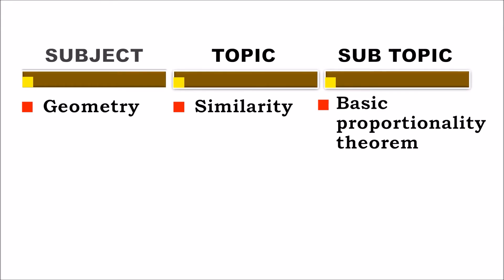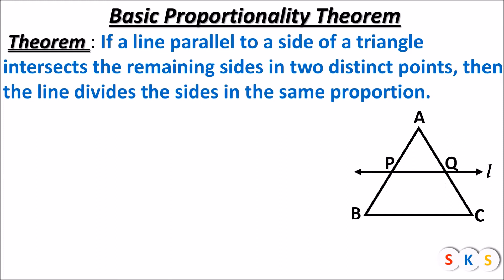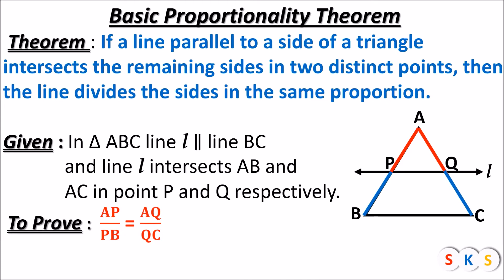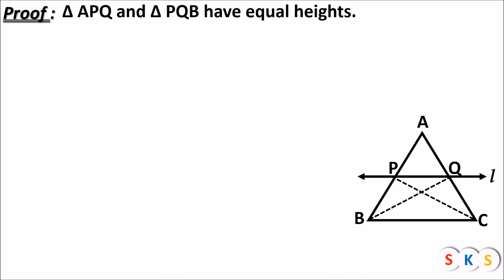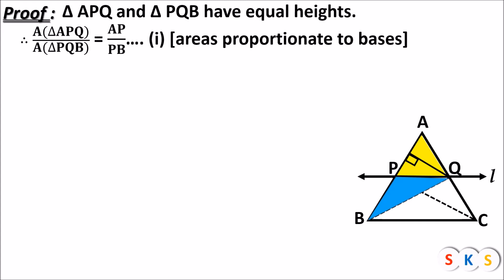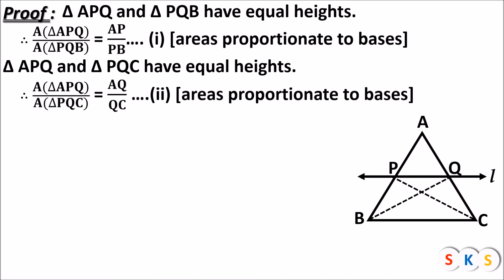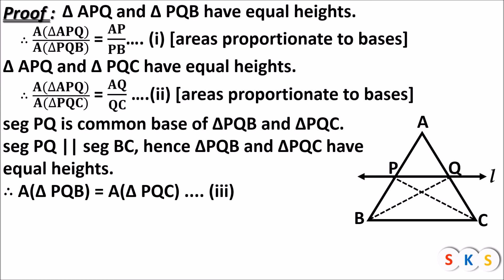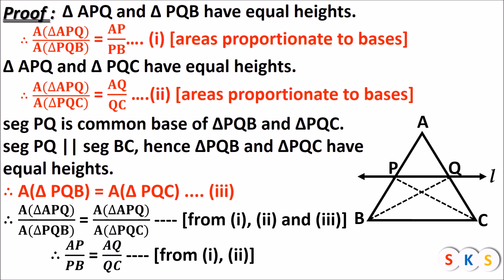BASIC PROPORTIONALITY THEOREM I BPT THEOREM I CLASS 10 I SIMILARITY I THALES THEOREM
In this video you can learn about Basic proportionality theorem and proof of basic proportionality theorem or Thales theorem